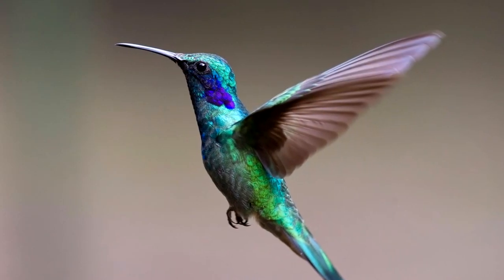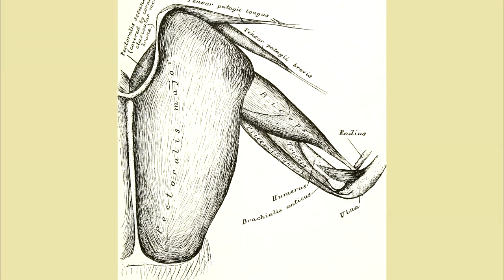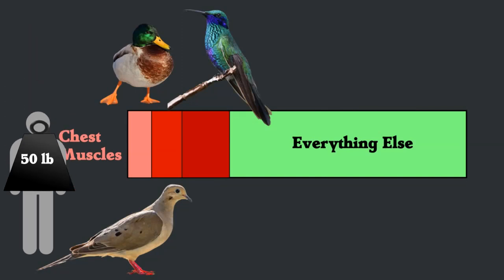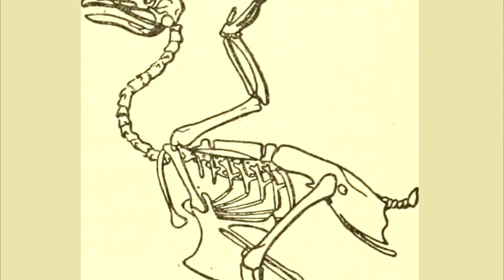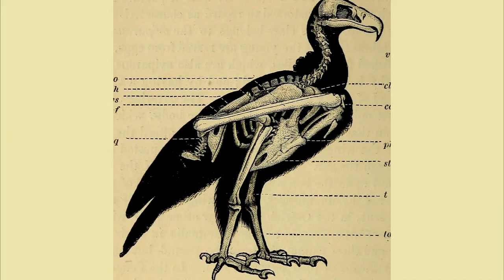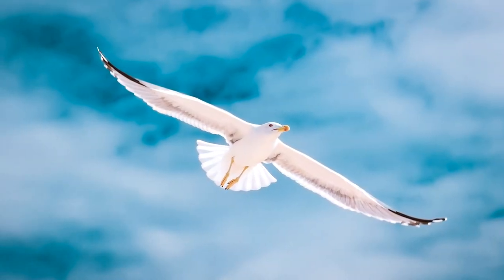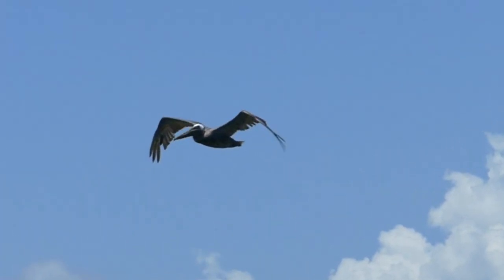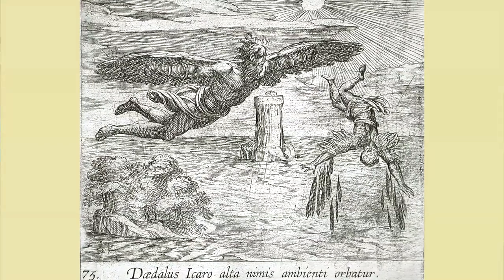Bird Muscles - Adaptations for Flight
Could humans fly if they had feathers?  Let's find out by looking at how amazingly strong birds are!

Birds only have about 175 muscles, compared to humans' 600 muscles.  But some of those those bird muscles are HUGE.  The flight muscles (the pectoralis major and supracoracoideus muscles) are a significant fraction of the bird's body weight!  In Mallard Ducks, it's about 7% of body mass.  In Mourning Doves it's 16%!  And in hummingbirds these two muscles can be up to 30% of the whole bird's weight!

We talk about the connection issues that these huge muscles have, requiring extra support from the bones and using a unique living pulley system to move the wings.

And we also talk about the incredibly complex muscle system that controls the feathers.

Do you think that you are strong enough to fly?